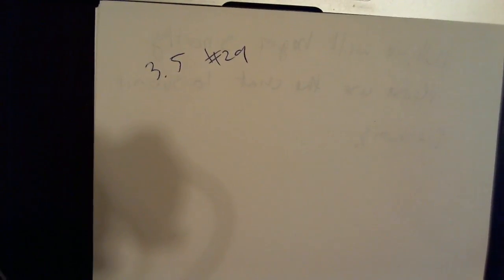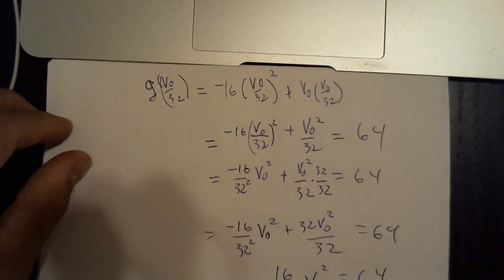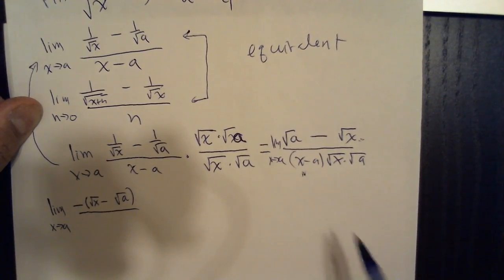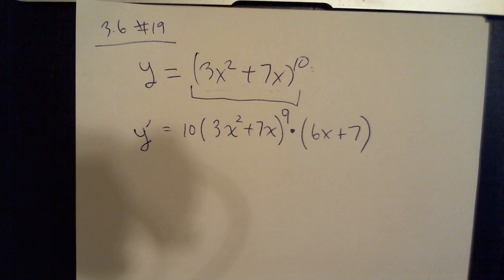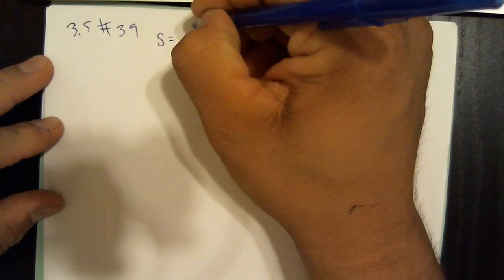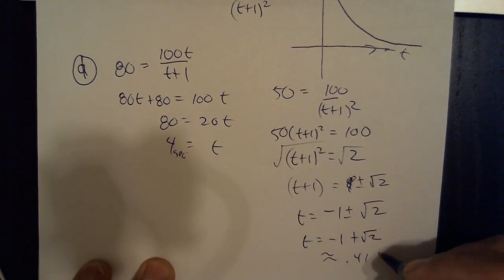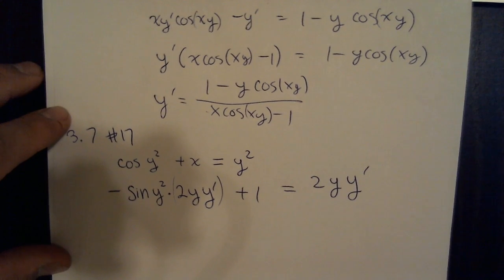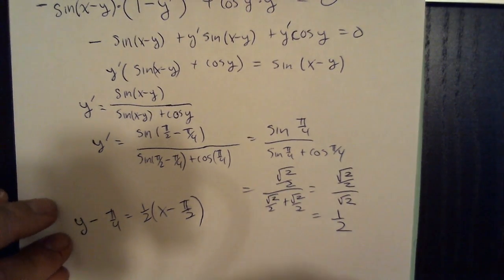Homework Review October 6, 2015